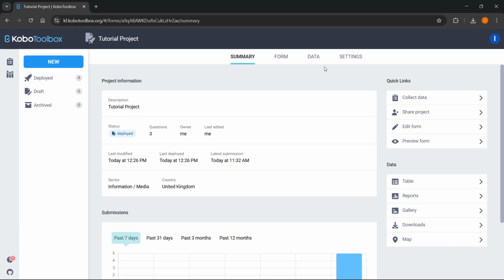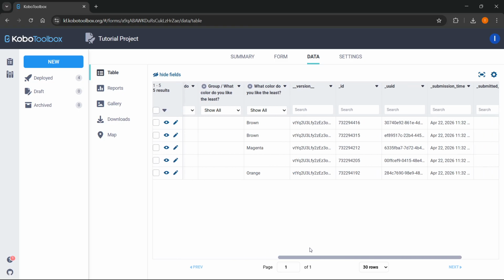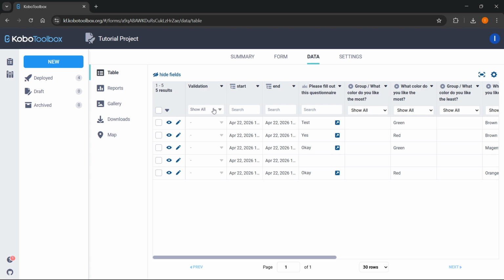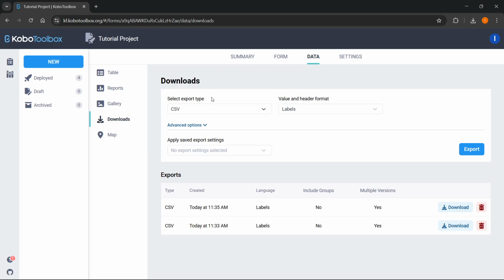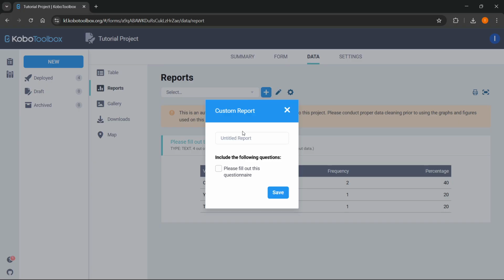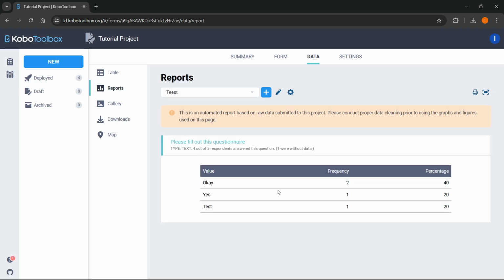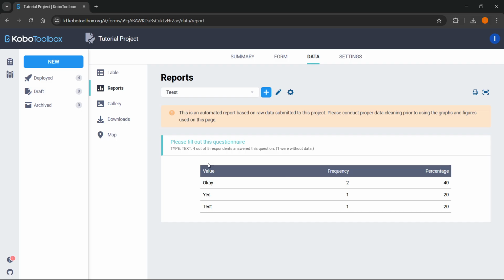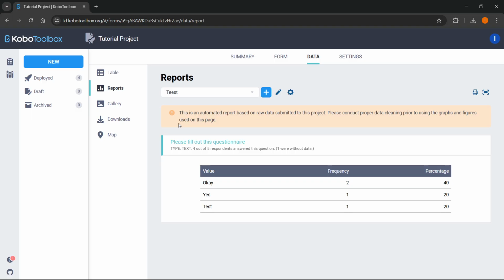How To ANALYZE DATA In KoboToolbox (QUICK & EASY) 2026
In this video, I'll show you how to analyze data in kobotoolbox. This is a full guide on how to interpret and evaluate your data collected with kobo in 2026. In case you've been trying to make sense of your data in kobo, this is the video you need to see!